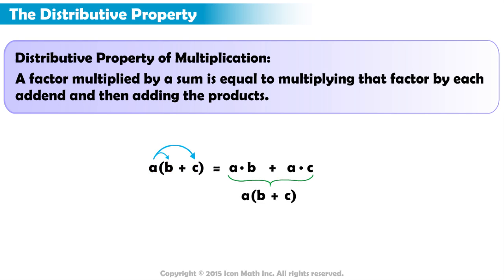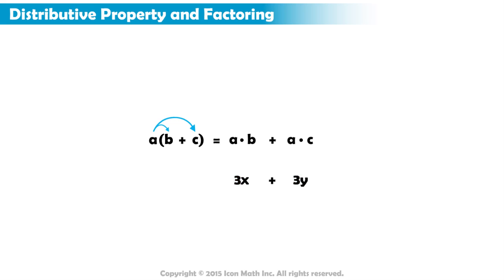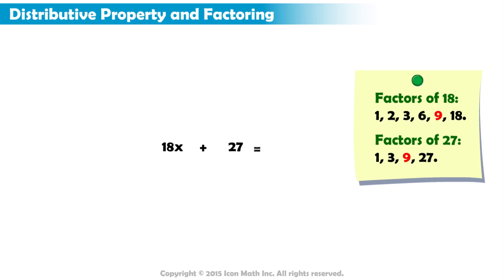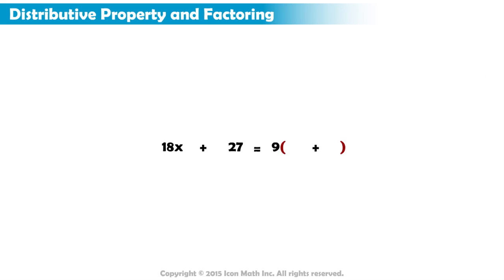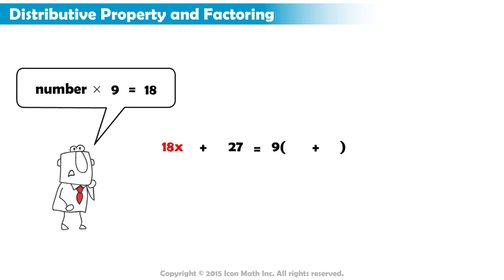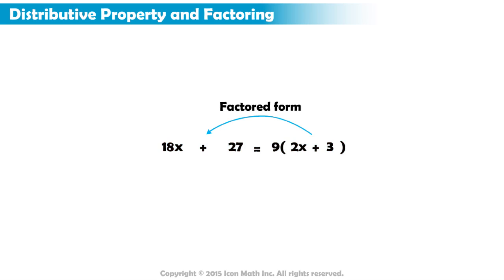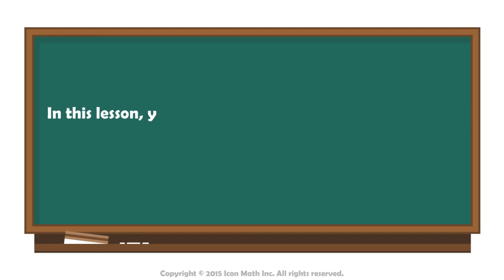Distributive Property and Factoring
Factor expressions using the distributive property.